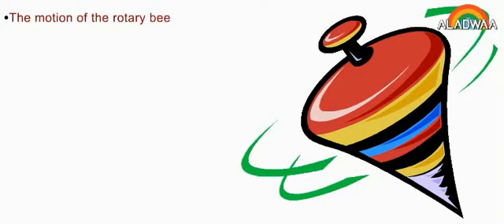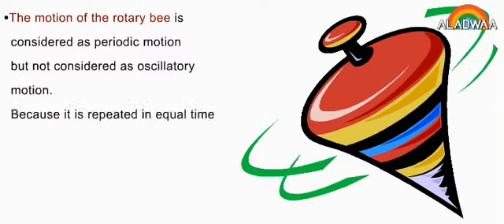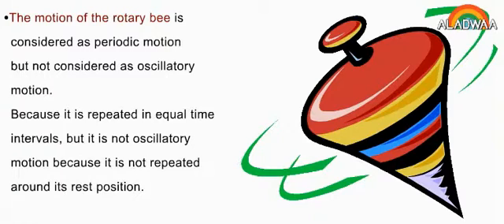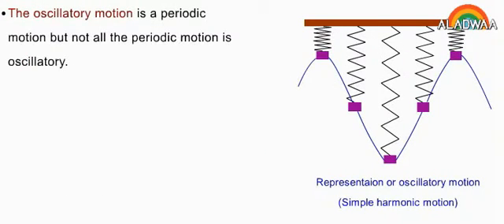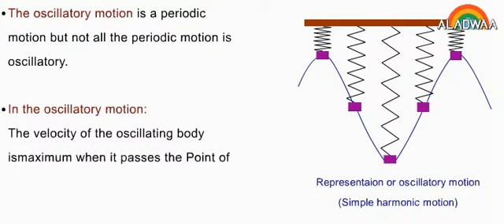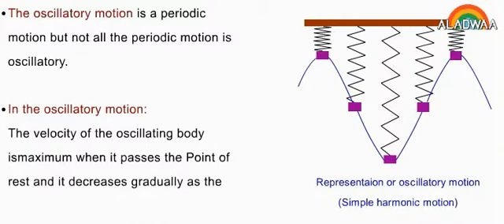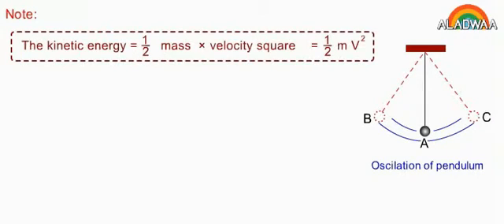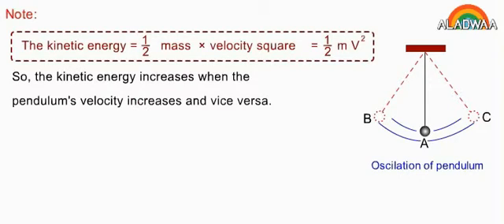ساينس - الصف الثاني الإعدادي - الوحدة الأولى - Oscillatory Motion - الترم الثاني 2024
شرح مبسط لمادة الساينس درس Oscillatory Motion - الصف الثاني الإعدادى 2024 مقدم من تطبيق الاضواء التعليمي .
يوفرلك تطبيق الاضواء العديد من المميزات التي تساعدك على فهم افضل للمناهج التعليمية و التدرب على الامتحانات بالاضافة الى :

1- فيديوهات شرح لكل درس بطريقة سهله و مبسطة
2- ملخص قابل للتحميل و الطباعة بعد كل درس
3- بنك اسئلة يحتوى على اكتر من 200 الف سؤال لجميع المناهج
4- نماذج امتحانات و مراجعات شهرية مطابقة للمواصفة الامتحانيه
5- حصص اونلاين تفاعلية على سنتر الاضواء
لمزيد من فيديوهات الشرح و الاختبارات, ادخل على موقع الاضواء الرسمي
او من خلال تحميل التطبيق و التسجيل من خلال الرابط التالي